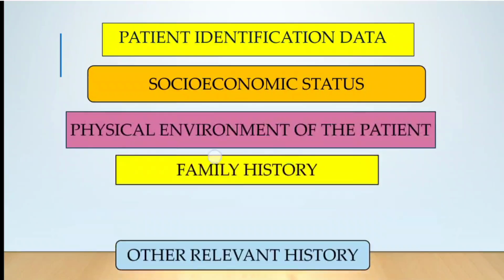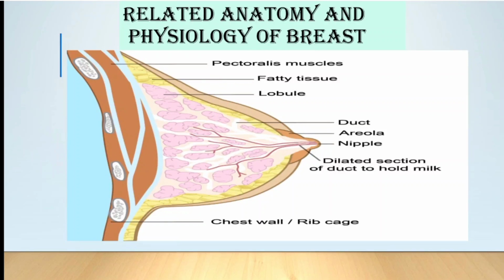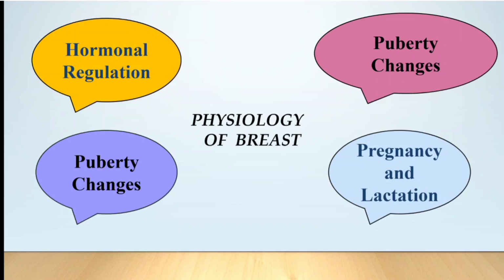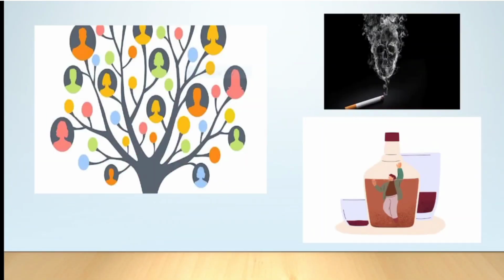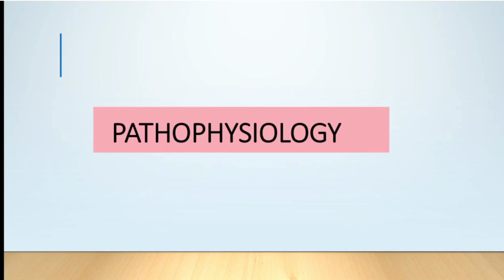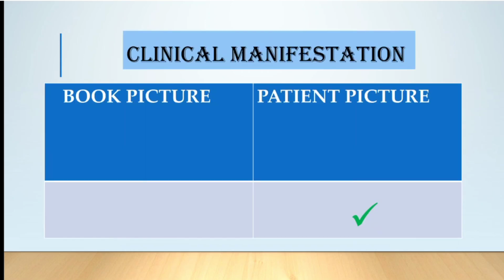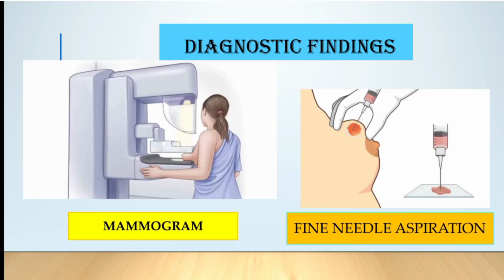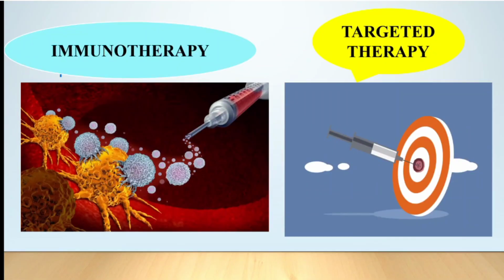Breast Cancer ||Types ||Pathophysiology